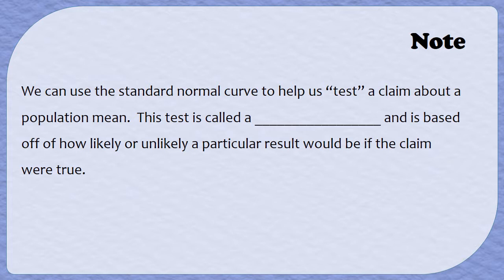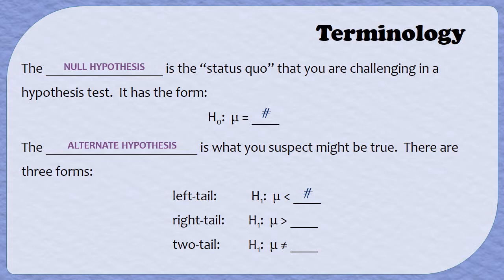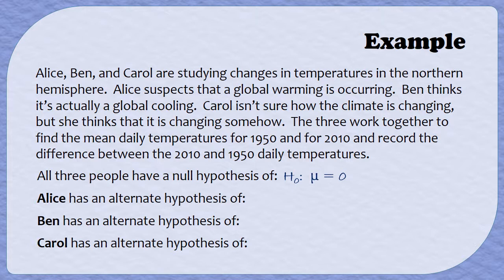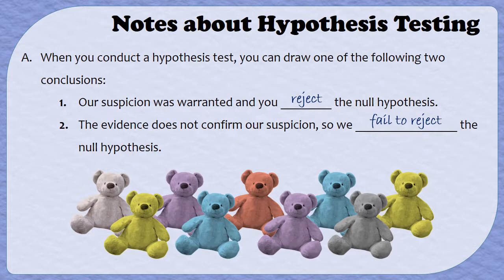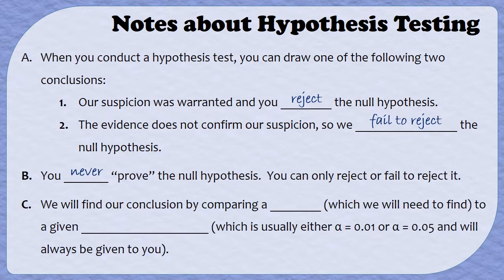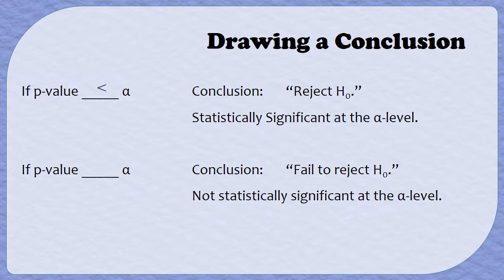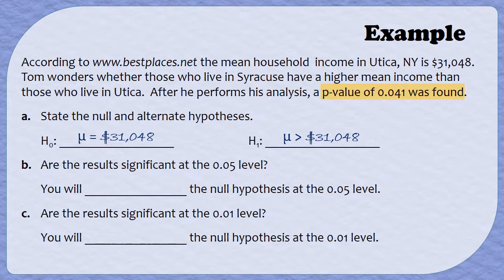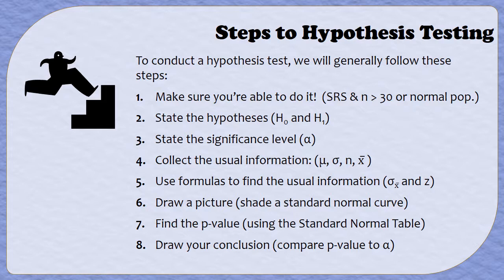7-6 Intro to Hypothesis Tests